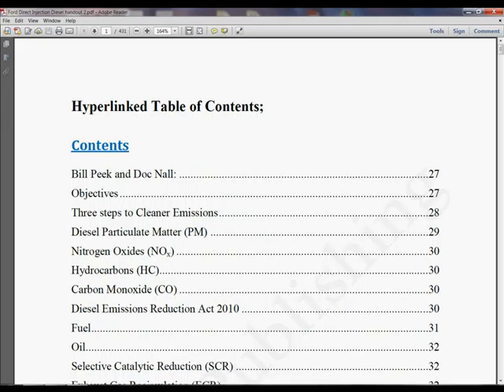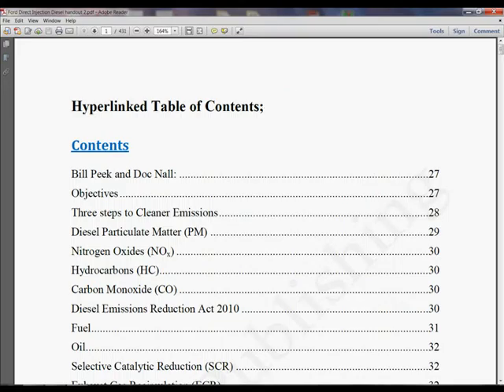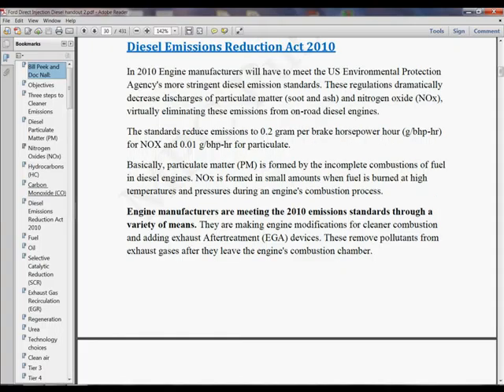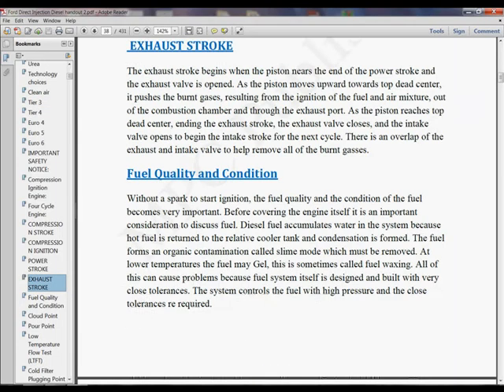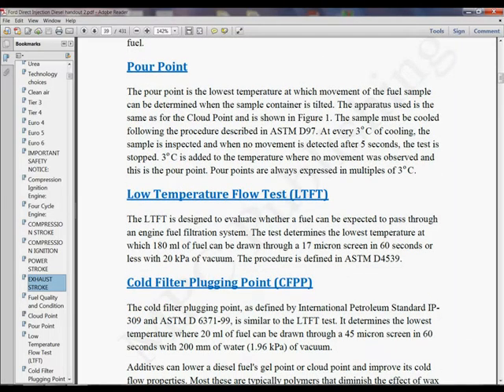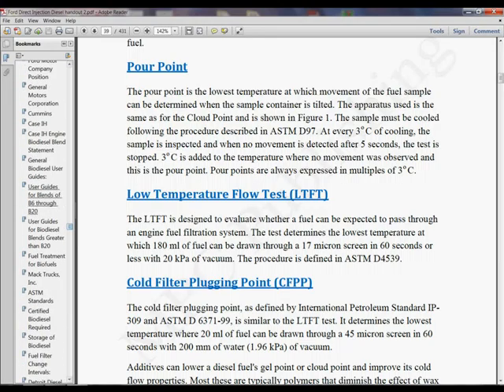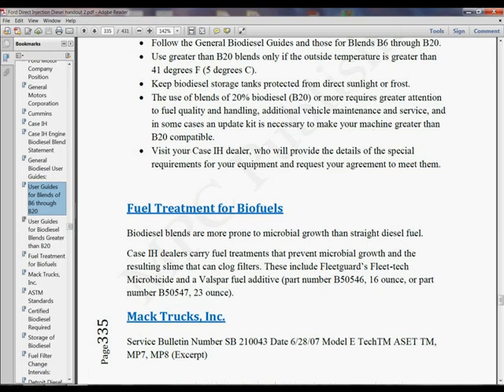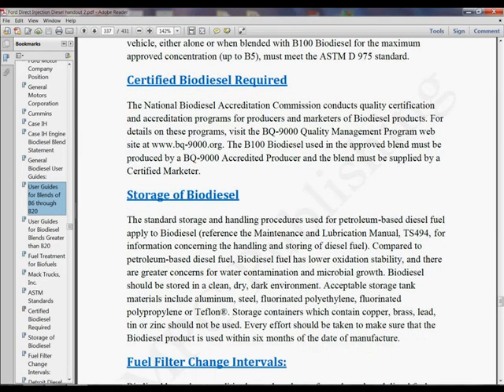02 Use of Reference Book